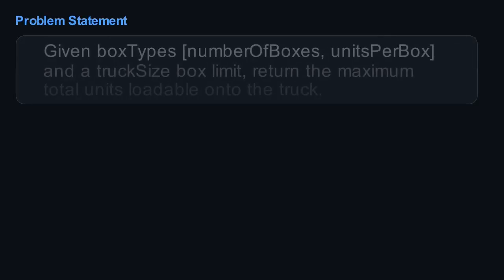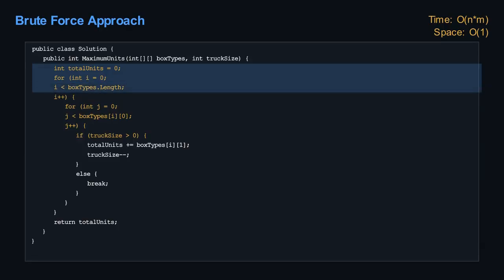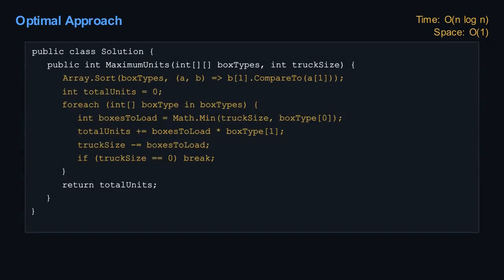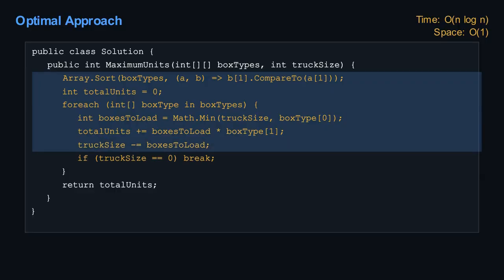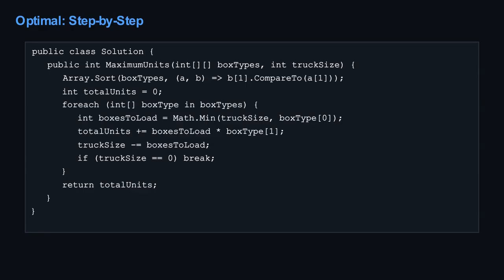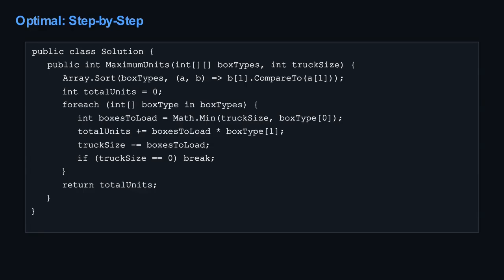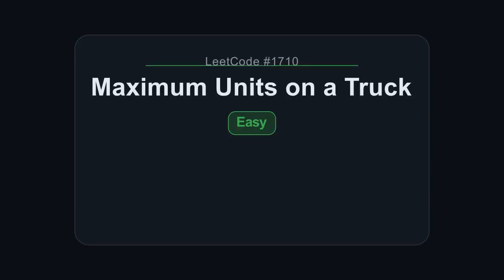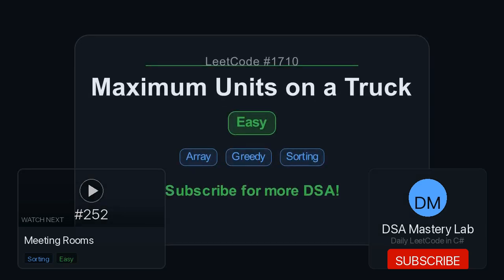LeetCode 1710: Maximum Units on a Truck — The Sorting Trick (C#)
Struggling to fit the most units on your truck? This video breaks down LeetCode 1710, Maximum Units on a Truck. We'll explore the intuitive greedy strategy: prioritize loading boxes with the highest units per box first. Understand how sorting enables this optimal approach. Time complexity: O(N log N) due to sorting. Space complexity: O(1) if sorting in-place.